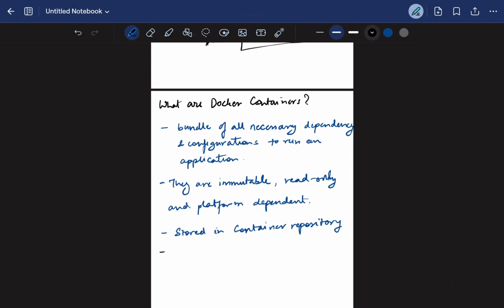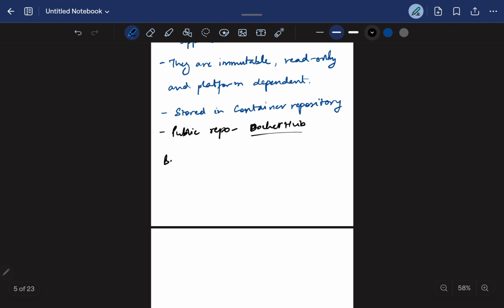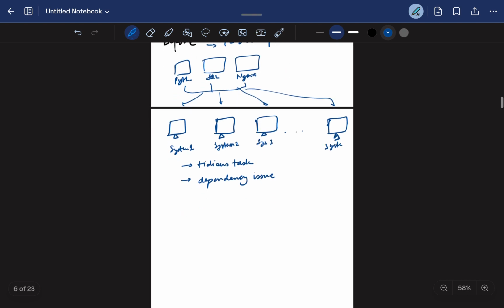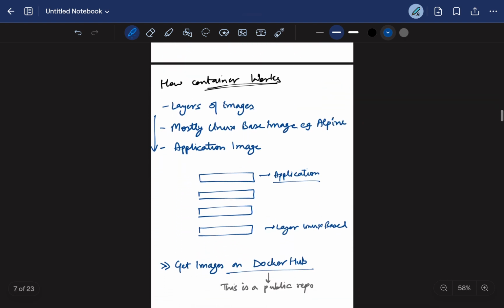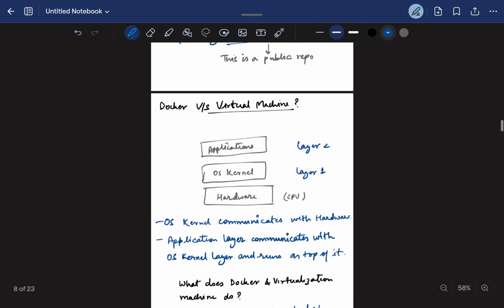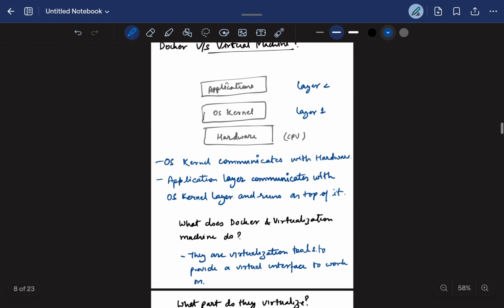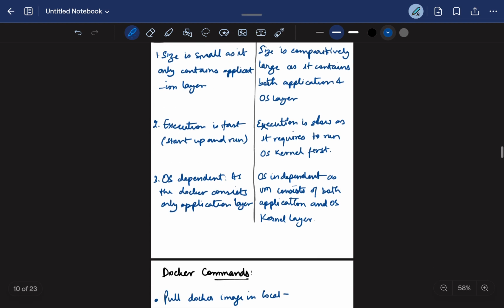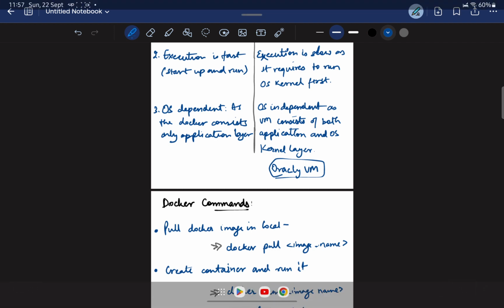Chapter 2: Containers and difference b/w Docker & VM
In this video, we explore the world of Docker containers and compare them with virtual machines (VMs). Whether you're new to containerization or just want to understand the distinctions, this video breaks it all down for you.

In this tutorial, you’ll learn about:

1. What Docker containers are and how they work

2. The fundamental differences between Docker containers and virtual machines

3. Advantages of using Docker for application development and deployment

Join us as we clarify these concepts with easy-to-understand visuals and examples, making it simple for you to choose the right technology for your projects.